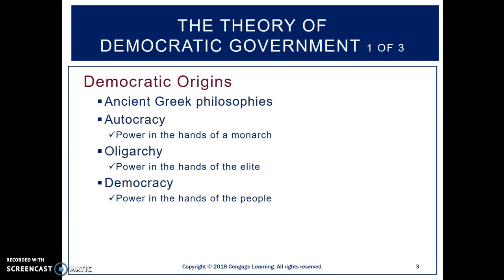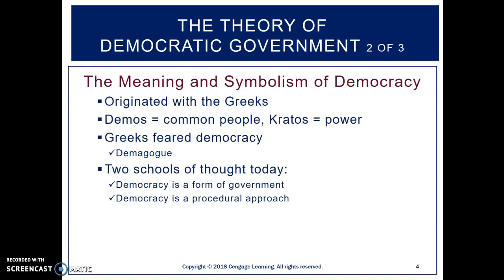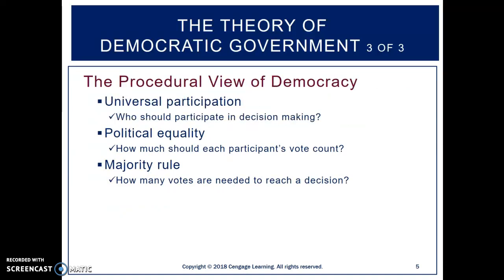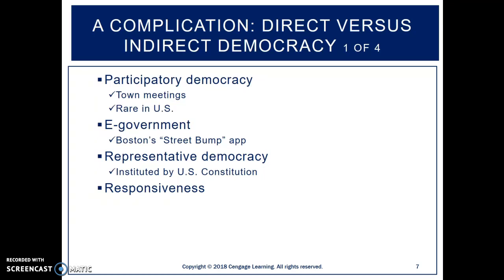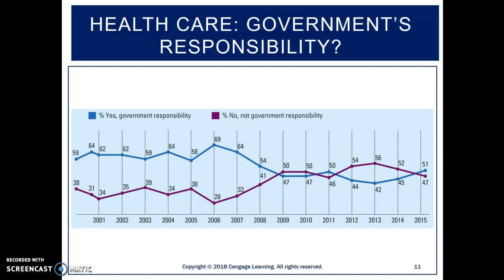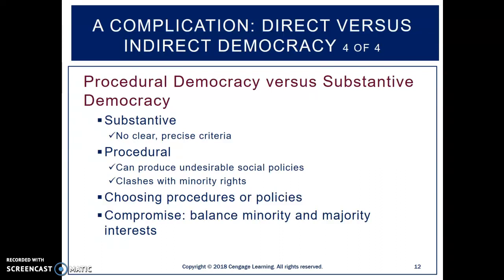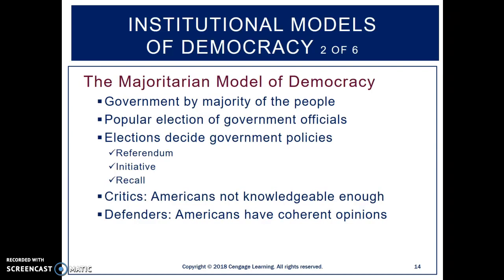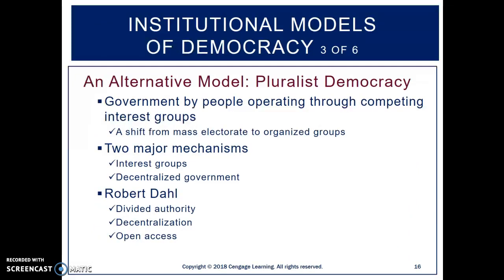PLS101 Week 2